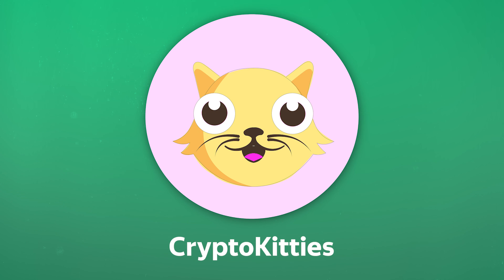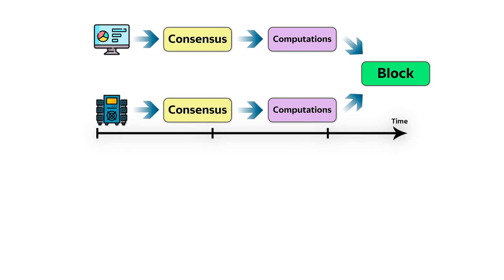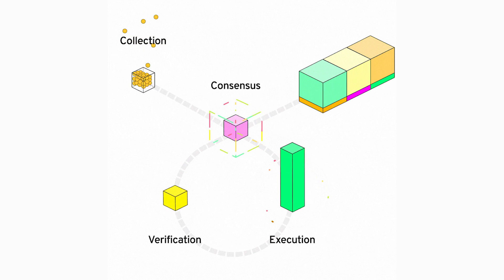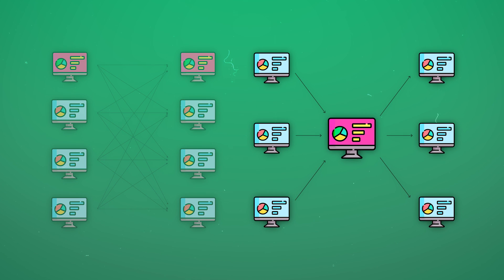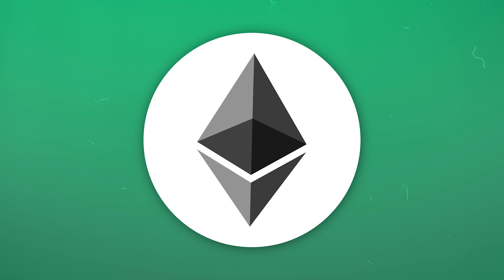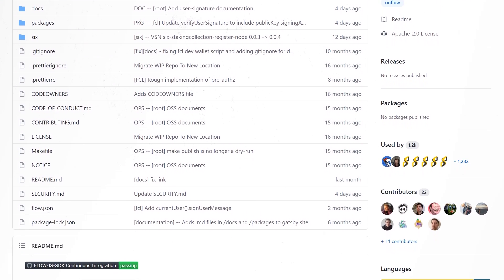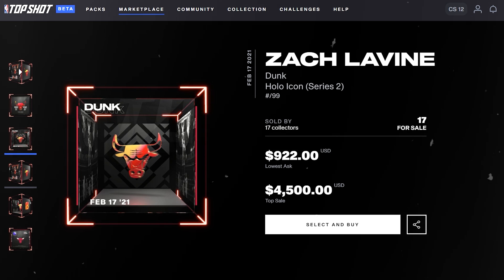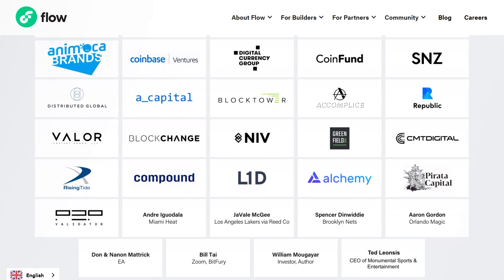FLOW - Everything about the BEST blockchain for NFT | Token & the Ecosystem | Short and simple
In this video, you will learn how the FLOW blockchain works. From the idea to the creation of the most promising and convenient blockchain for NFT. Find out why FLOW is ten times better than ETH for NFT projects! We will tell you about existing and successful projects on this blockchain. We'll touch tokenomics and partners too!

00:00 - How FLOW appeared
00:18 - What makes FLOW unique
01:10 - How the FLOW blockchain works
01:33 - Multi-role FLOW architecture
02:29 - How the transaction is processed
02:44 - What is a Quorum?
04:37 - FLOW companionability
05:30 - Cadence Programming language
06:26 - What the FLOW blockchain gives to users
07:08 - Projects on the FLOW blockchain
07:47 - FLOW Token
09:47 - What is the FLOW token intended for?